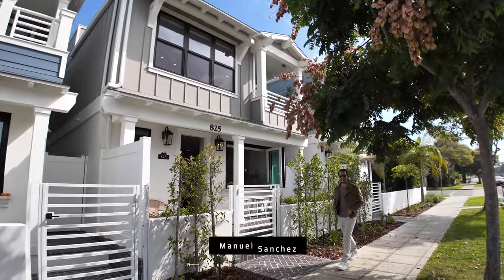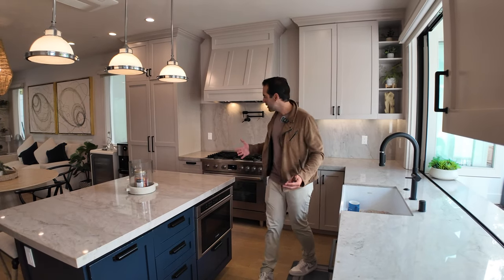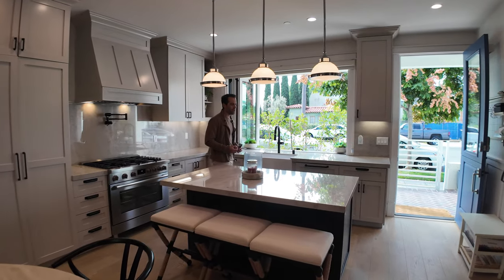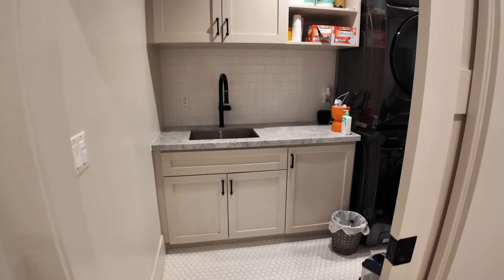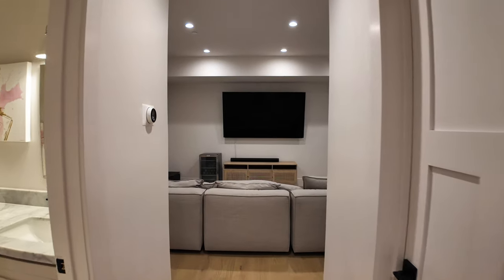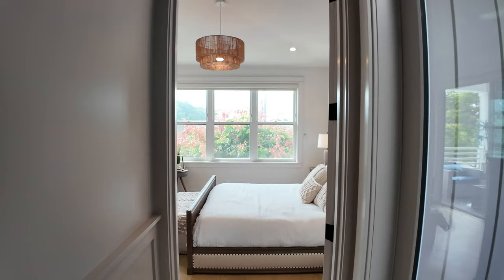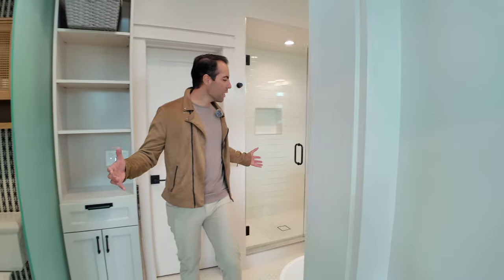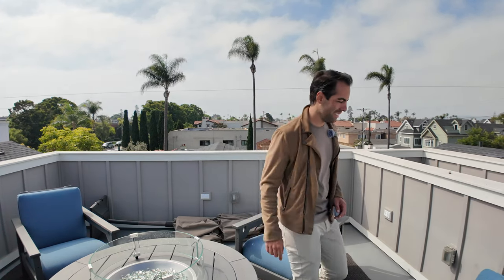Here's what $3,400,000 buys you in San Diego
Coronado is a California resort city on a peninsula in San Diego Bay. It’s known for the grand Victorian Hotel del Coronado, which opened in 1888. Across from the hotel, the wide, flat Coronado Beach draws surfers and sunbathers. Its western stretch includes the leash-free Coronado Dog Beach. The Coronado Ferry Landing has shops, restaurants and a small beach. Nearby, Centennial Park offers San Diego skyline views. With gated enclaves of luxury residences, real estate in Coronado is highly desirable. The most popular amenities can be found here, including the Coronado Cays, Coronado Village, The Hotel Del and more.

I am your source for real estate in San Diego and the surrounding areas. Looking to purchase a new home? Avoid feeling overwhelmed and use my experience and knowledge to find the home of your dreams. Thinking of selling? Exposure is everything. Leverage my experience and marketing tools to turn "selling" into "sold". Have questions? I'm here to help find answers and provide insights into the local area.

Manuel Sanchez
The Agency
DRE 02018479